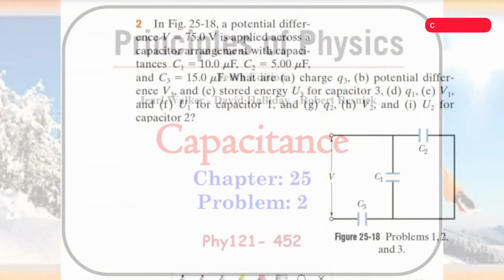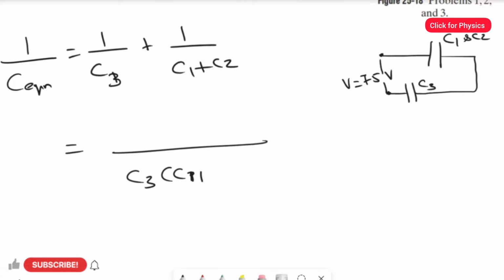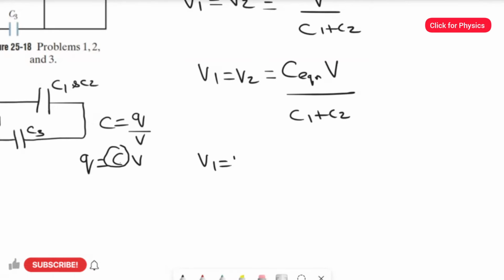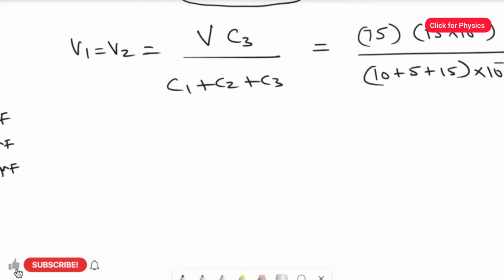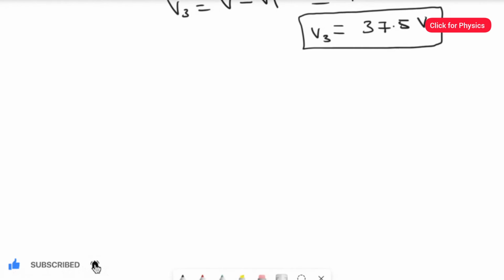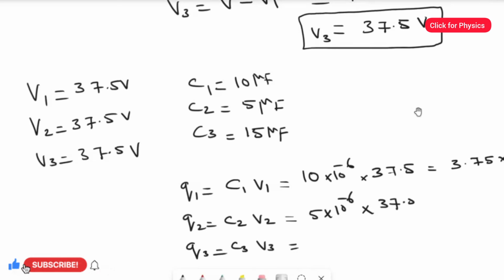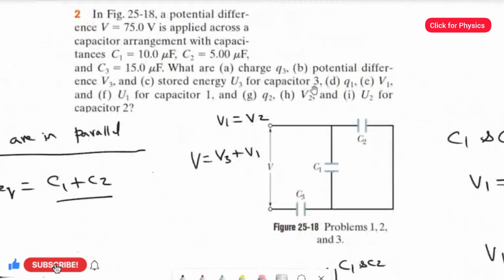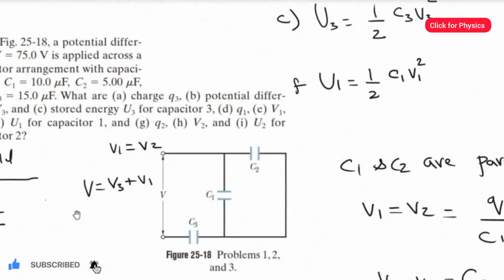Chapter 25 - Problem 2 - Capacitances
2. In Fig. 25-18, a potential difference V=75.0 V is applied across a capacitor arrangement with capacitances C1=10.0 µF, C2=5.00 µF, and C3=15.0 µF. What are (a) charge q , (b) potential difference V 3, and (c) stored energy U3 for capacitor C3, (d) q1,(e) V1, (f) U1 for capacitor 1, and (g) q2, (h) V2, and (i) U2 for capacitor C2?